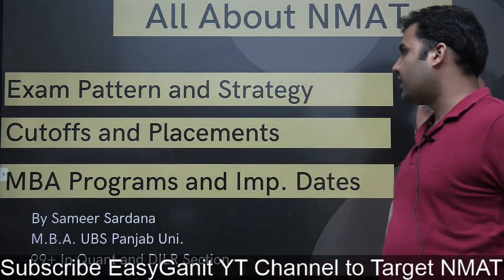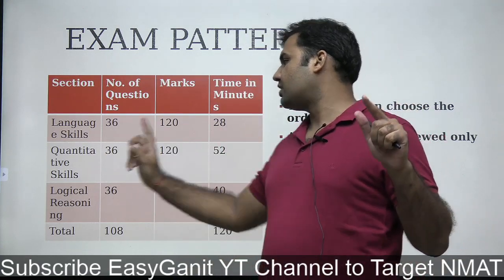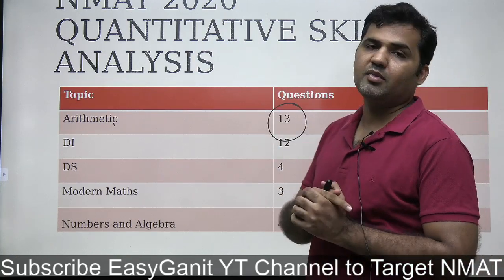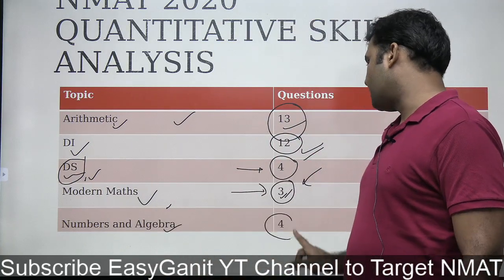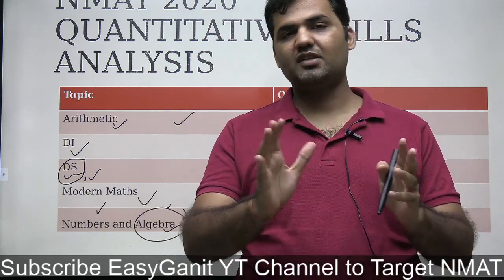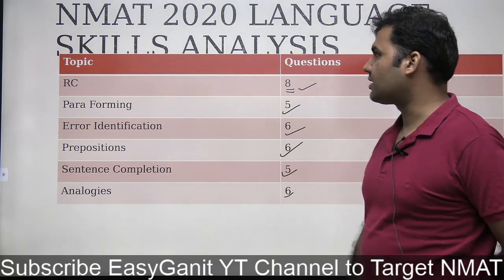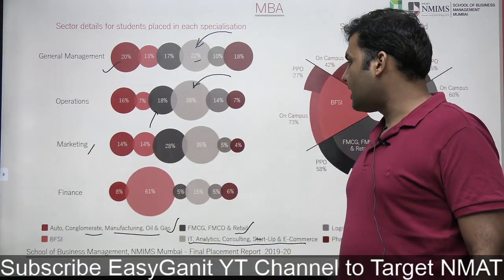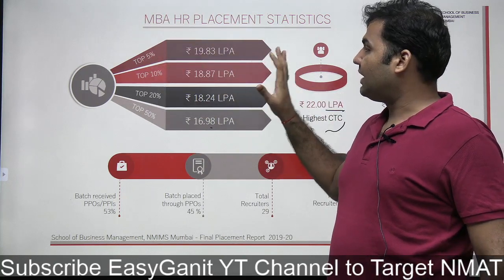All About NMAT 2021 Exam || New Changes || Prep. Strategy || Cut-off || Placements ||NMIMS Campuses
🔴Checkout More Videos on Quant And DILR by Sameer Sardana on You Tube Channel Easy Ganit by Sameer

Join My Telegram Group for Doubt Clearing and Free Content On CAT and OMETS